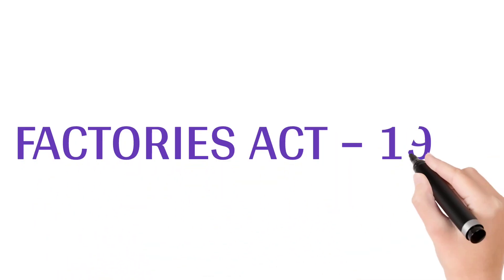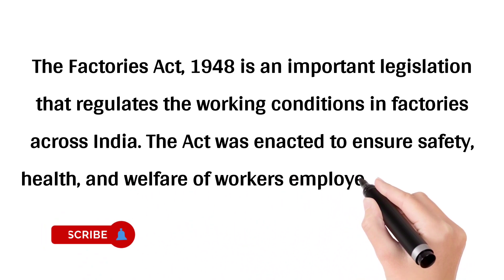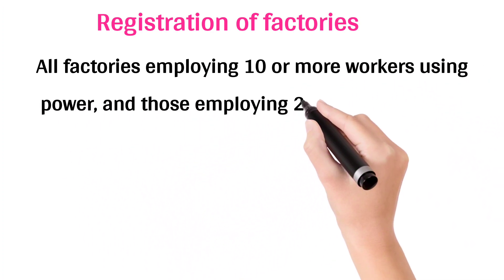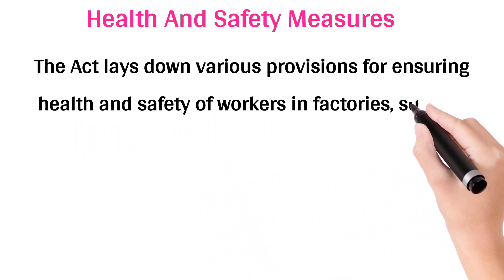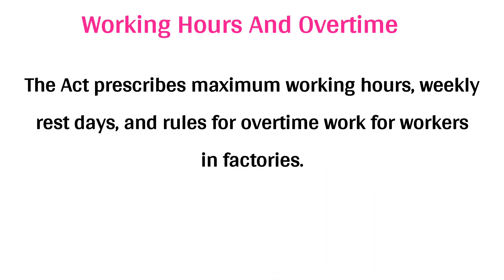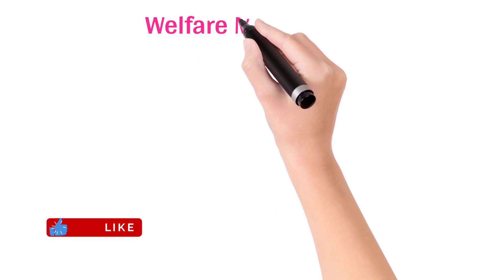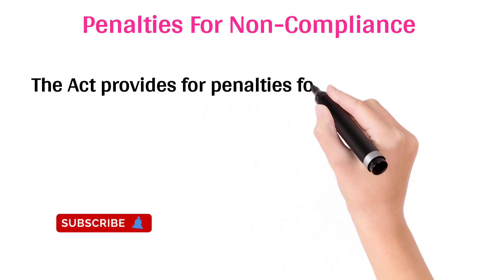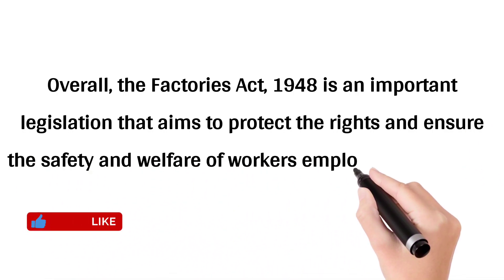Factories Act 1948 Industrial Safety Engineering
The Factories Act, 1948 is an important legislation that regulates the working conditions in factories across India. The Act was enacted to ensure safety, health, and welfare of workers employed in factories.

Key provisions of the Factories Act, 1948 include:

Registration of factories: All factories employing 10 or more workers using power, and those employing 20 or more workers without power, are required to register with the Chief Inspector of Factories.

Health and safety measures: The Act lays down various provisions for ensuring health and safety of workers in factories, such as cleanliness, ventilation, lighting, temperature, humidity, and protection from dangerous machinery.

Working hours and overtime: The Act prescribes maximum working hours, weekly rest days, and rules for overtime work for workers in factories.

Employment of women and children: The Act provides for restrictions on the employment of women and children in certain processes that are considered dangerous or hazardous.

Welfare measures: The Act also includes provisions for welfare measures such as canteens, restrooms, first aid facilities, and creches for the benefit of workers.

Penalties for non-compliance: The Act provides for penalties for non-compliance with its provisions, including fines and imprisonment.

Overall, the Factories Act, 1948 is an important legislation that aims to protect the rights and ensure the safety and welfare of workers employed in factories.